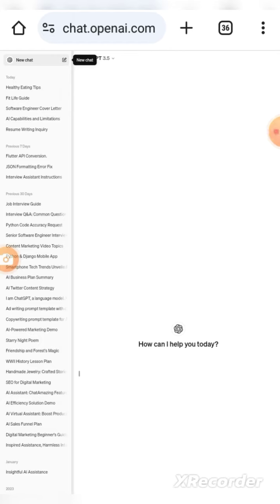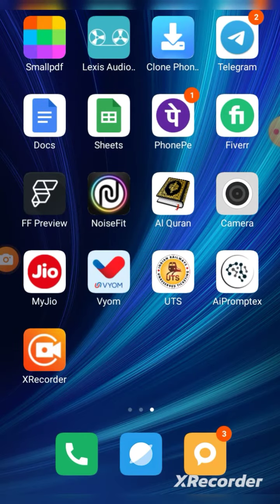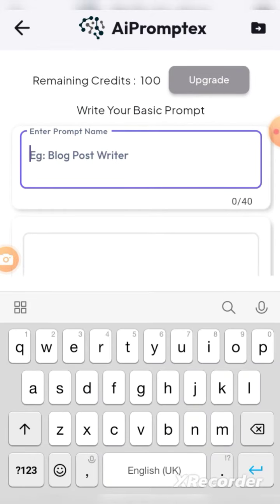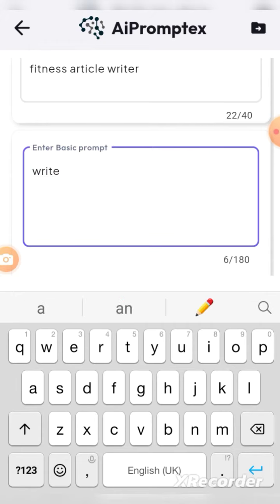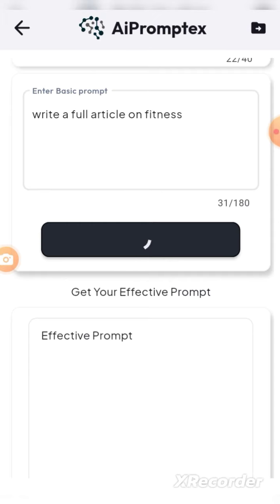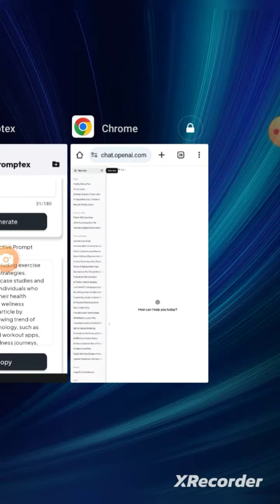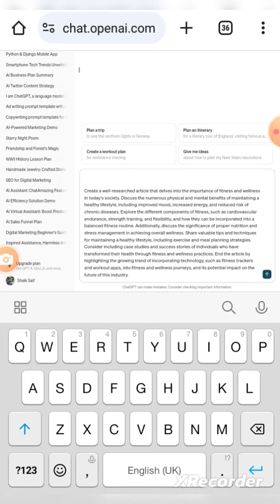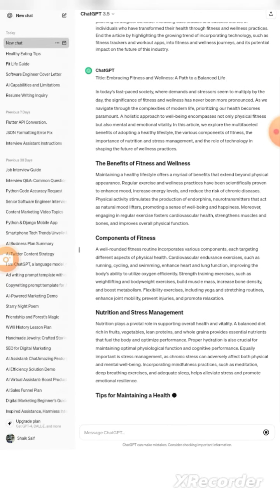How to use ChatGPT Effectively in Mobile? Chatgpt Tutorial.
How to use ChatGPT and Aipromptex in Mobile.